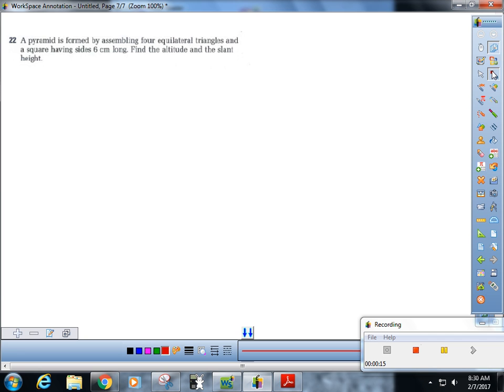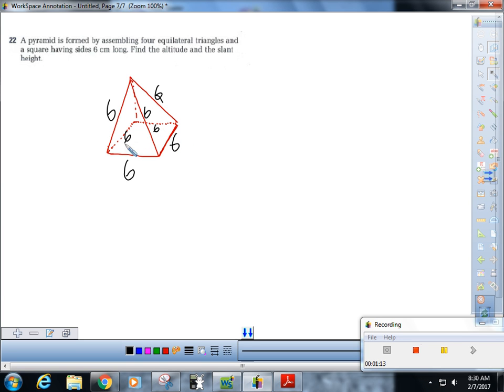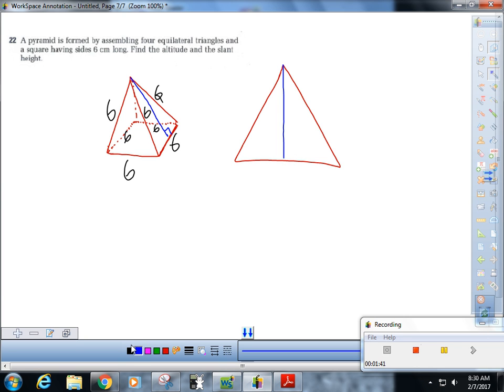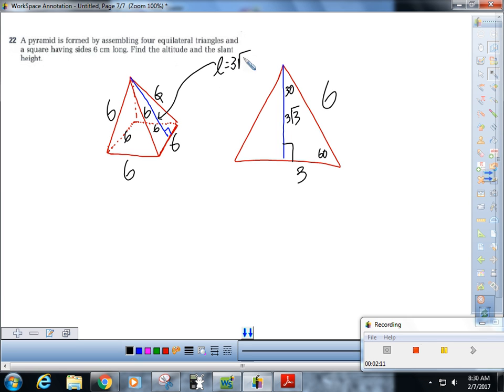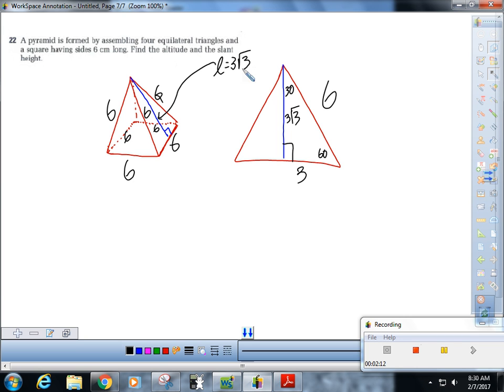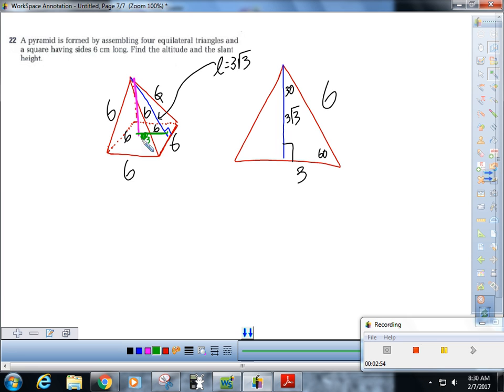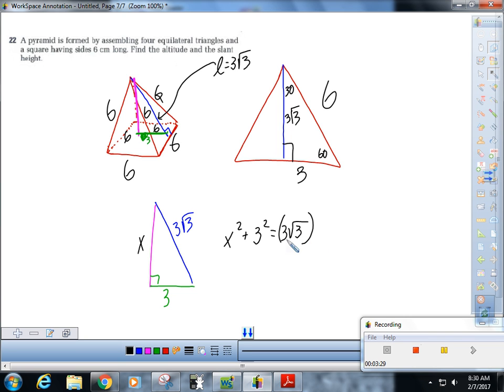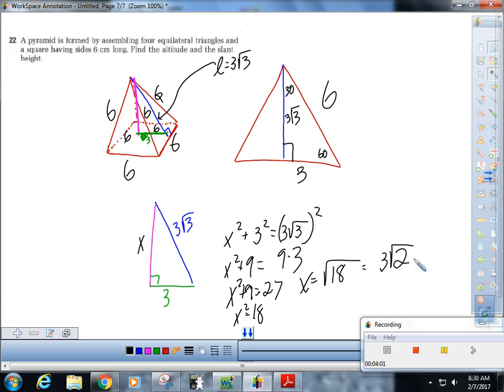dtc geo acc 9 8 22